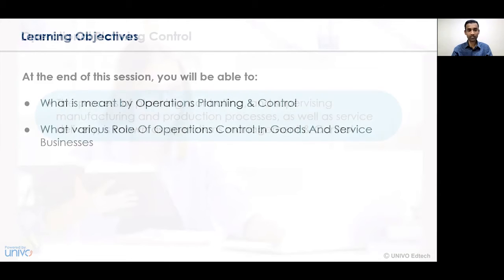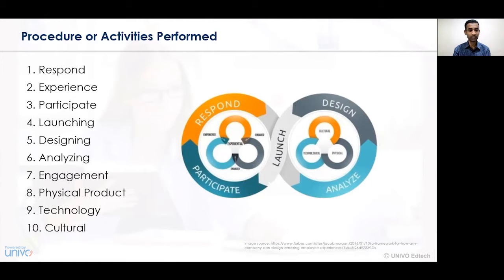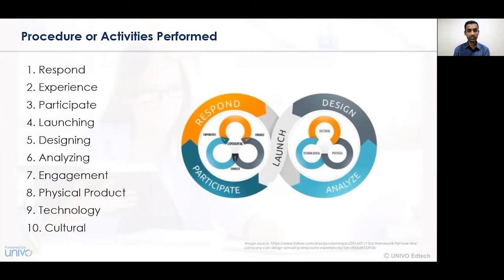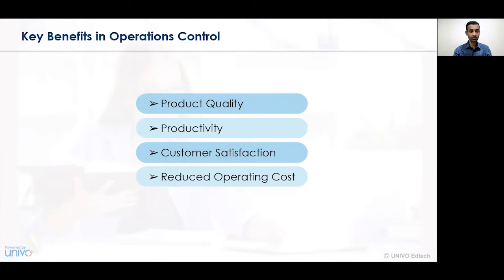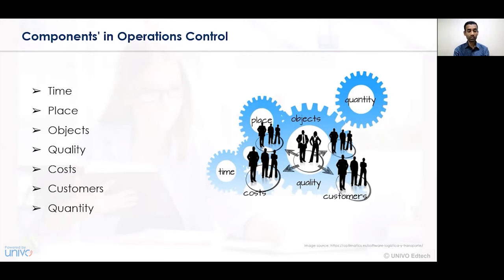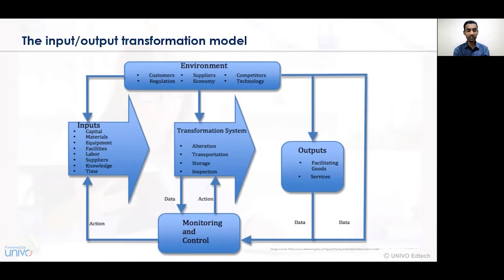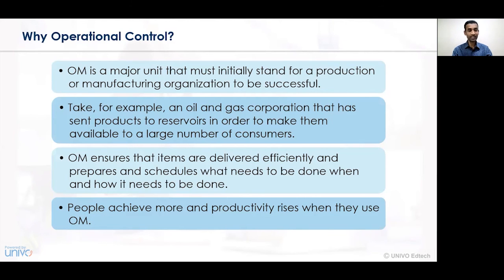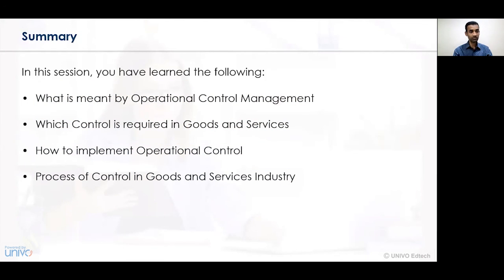Role Of Operations Control In Goods And Service Businesses